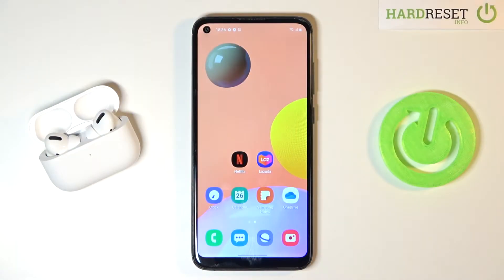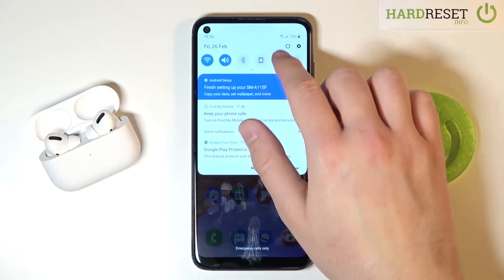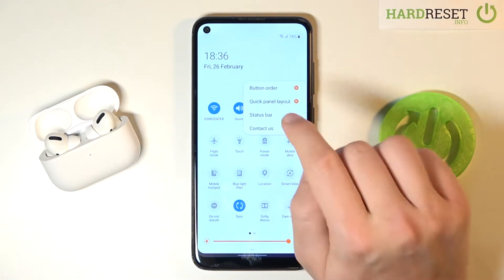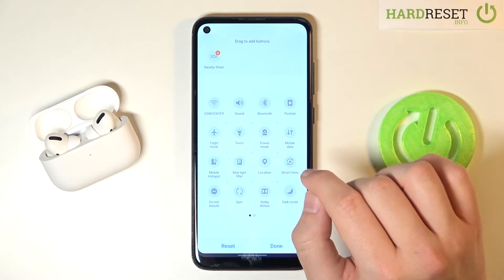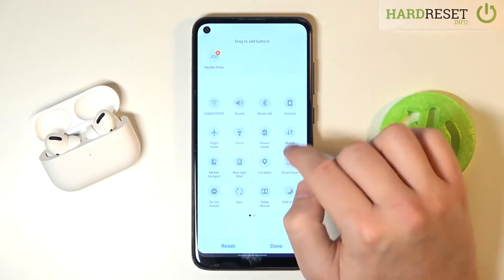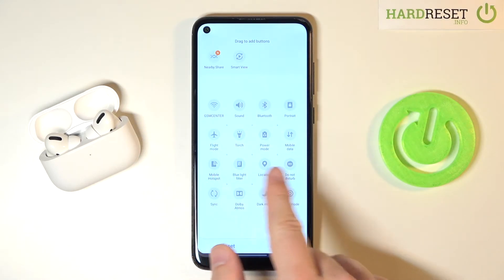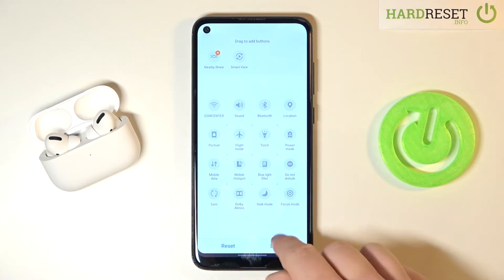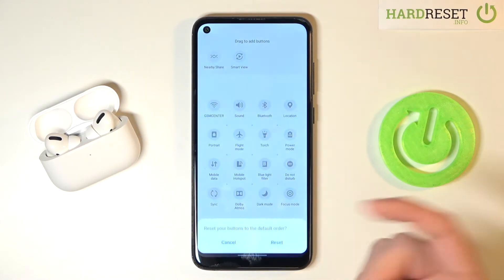Samsung Galaxy A11 Customize Notification Bar Icons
In this video we will show you how to change the icons on notfication bar, rearrange them, delete some of them or send them to the end of the list.

How to Change Notification Bar Icons in Samsung Galaxy A11? How to Change Notification Bar Icons in Samsung Galaxy A11?